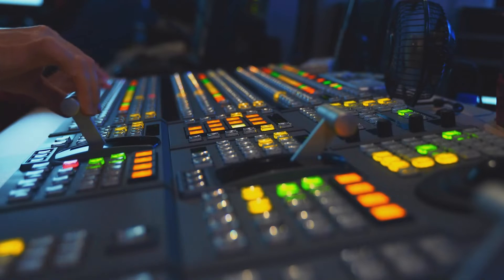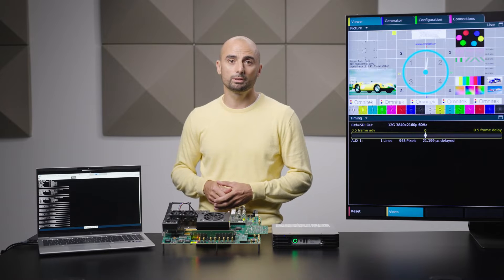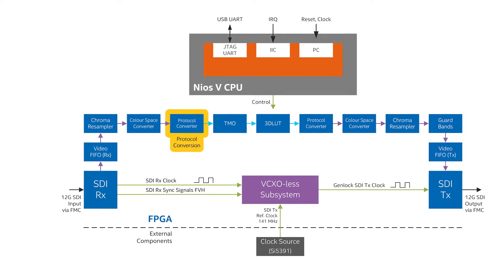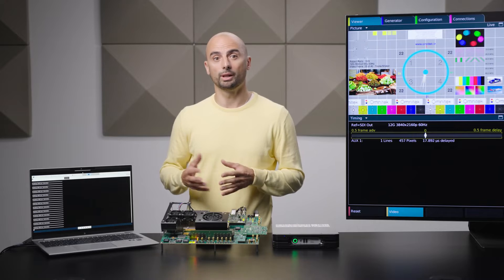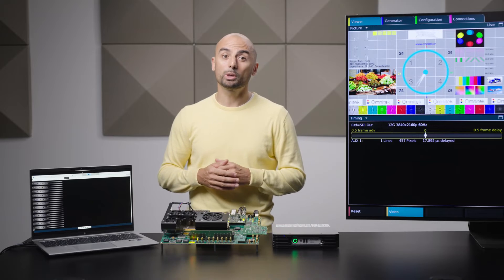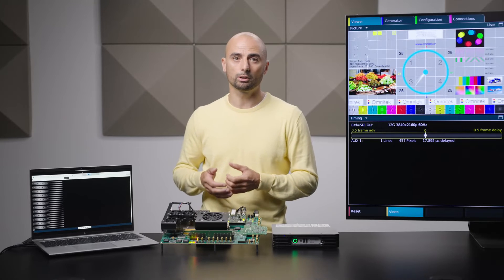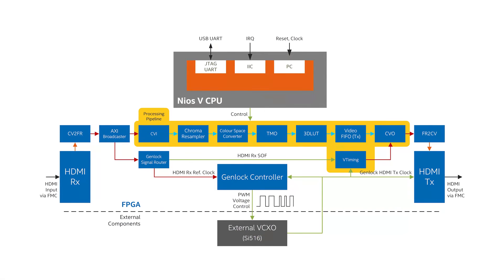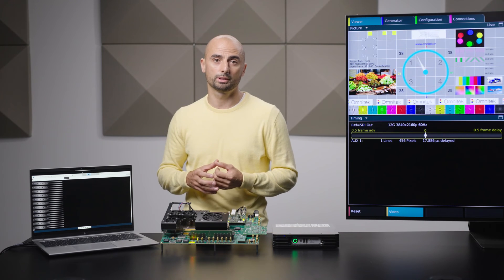Clocked Video Genlock (CVG) Demo on Intel Agilex® 7 FPGA I-Series Development Kit Video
This video showcases the utilization of Video Connectivity IPs and other Intel® FPGA Video and Vision Processing suite IP cores. It explains the process of employing SDI and Clocked Video FPGA IP cores to create a personalized Genlocked design.